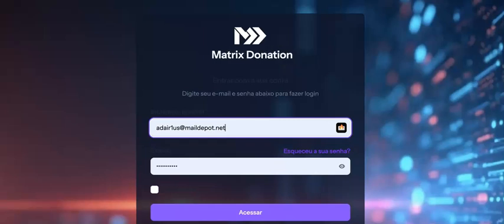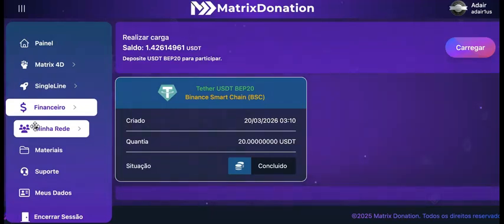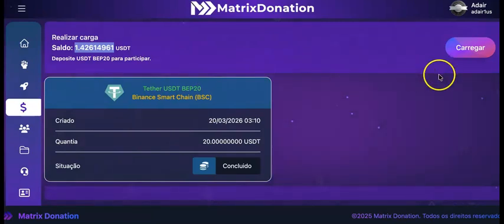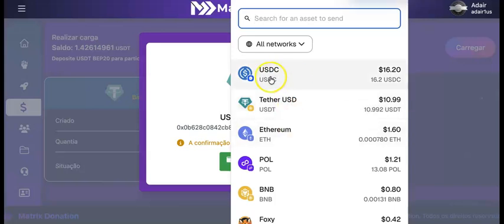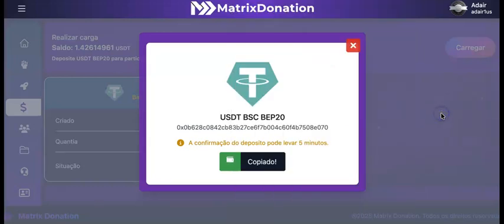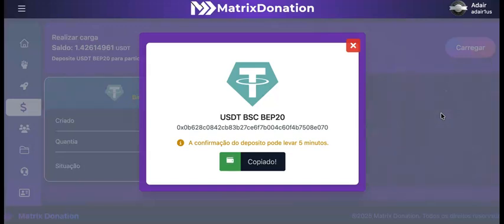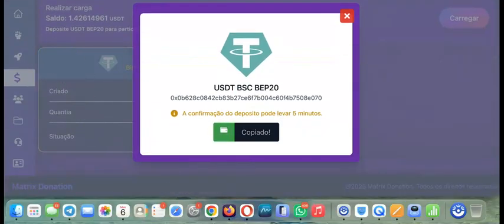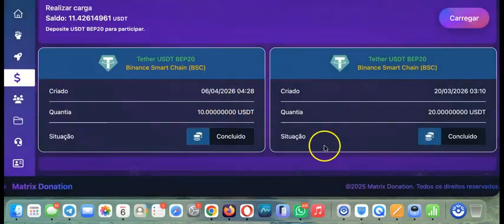Matrix Donation - How to make a Deposit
How to Make a Deposit to your Matrix Donation Account with USDT (BEP20) only.
If you need some help, please let me know.